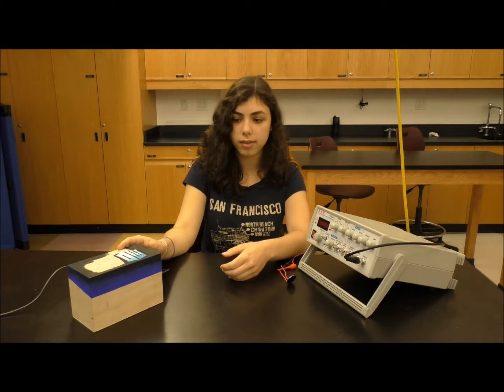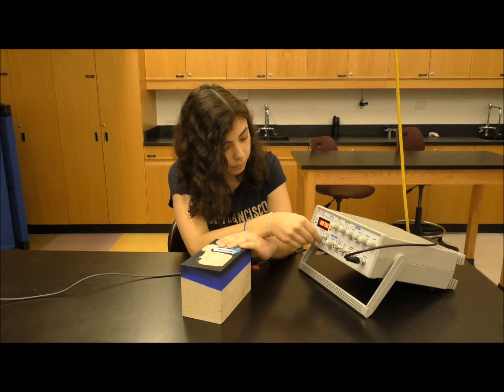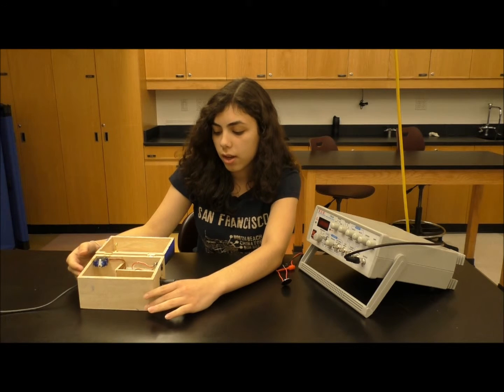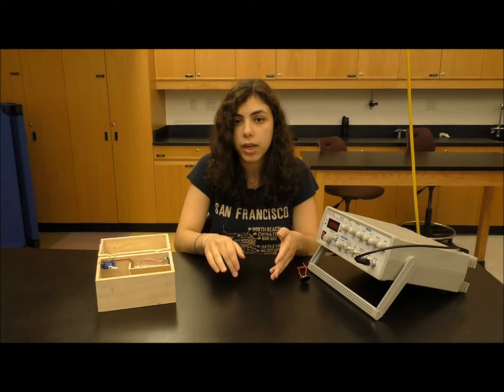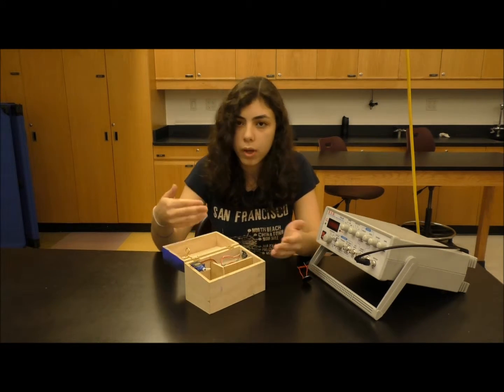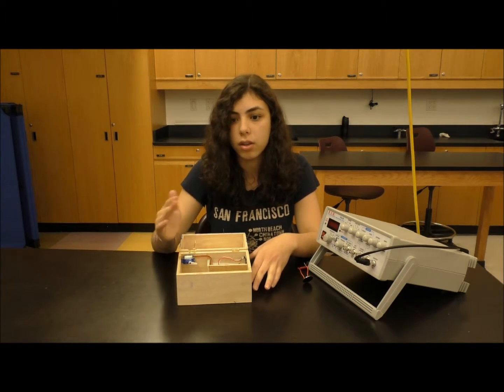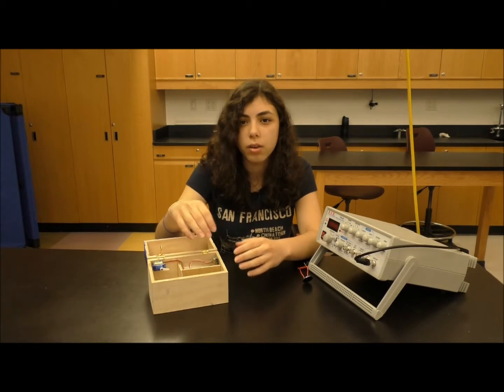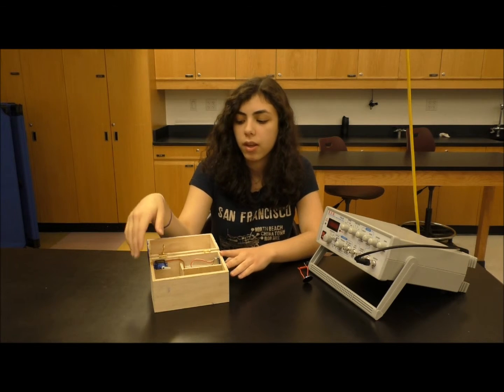Tal U - Final Milestone